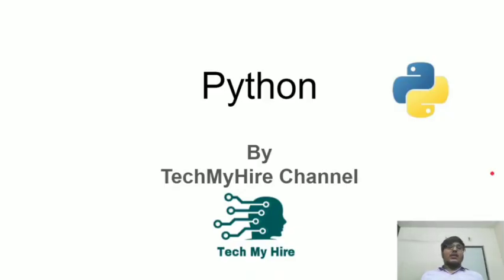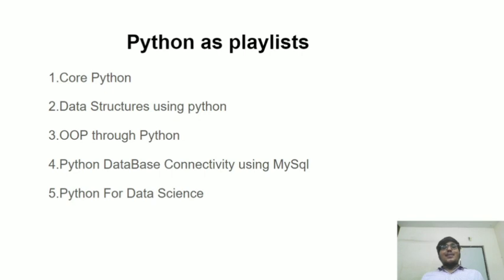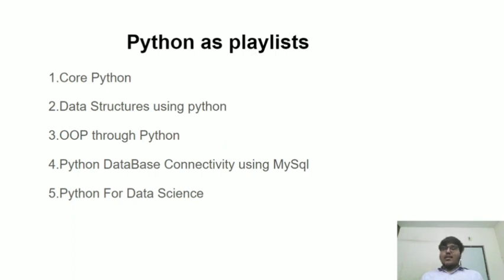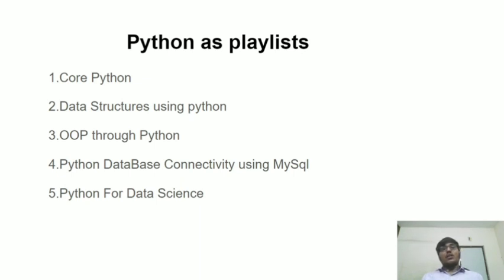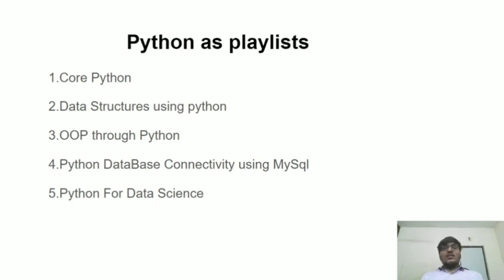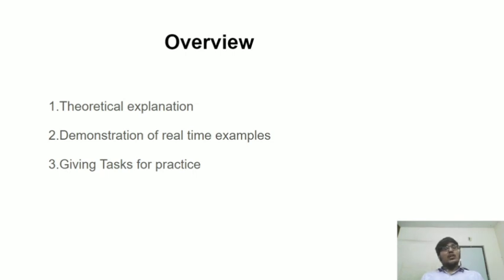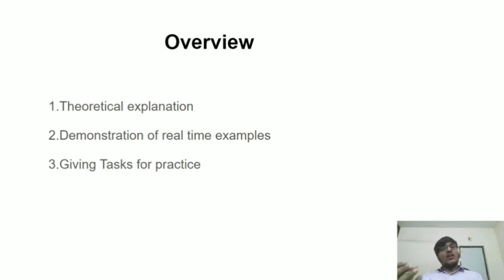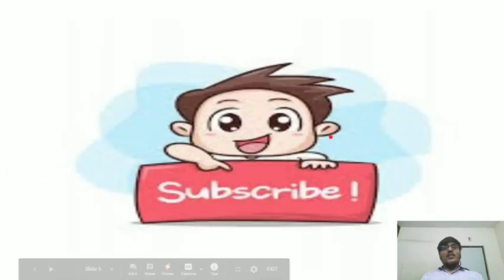Introduction to python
We are launching a new series On PYTHON PROGRAMMING.
In this series, you can learn python from scratch to end.
the entire series consists of different topics related to python like
1. core python
2. data structures using python
3. Oops through python
4. database connectivity through python using MySQL
5. python for data science